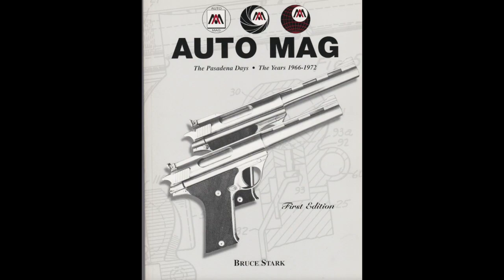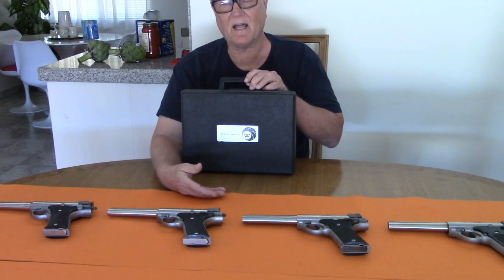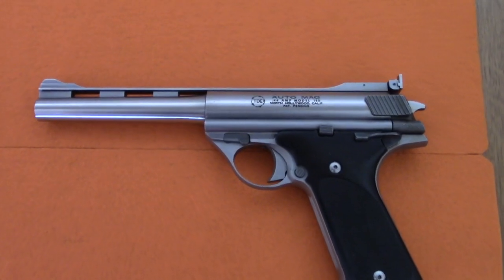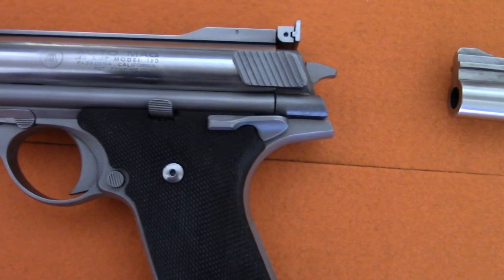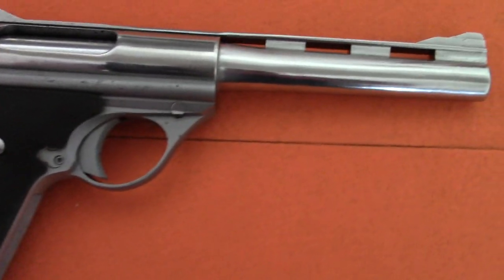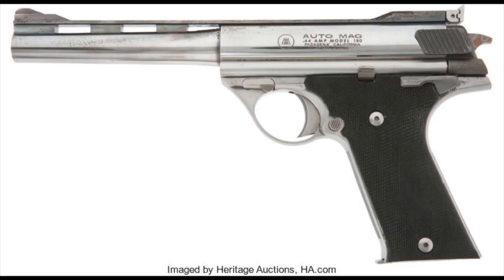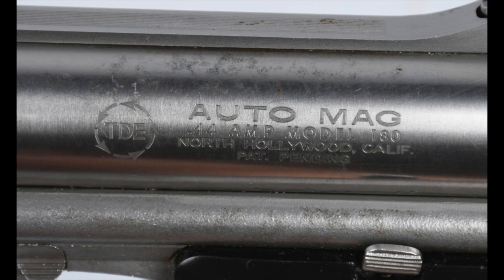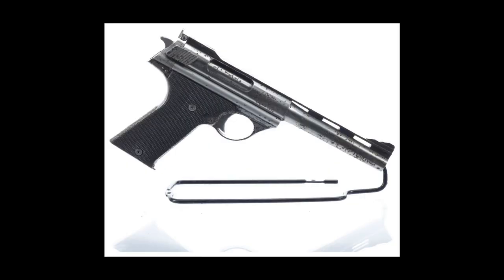44 AUTO MAG MODEL 180 THE LITTLE BOX OF HORRORS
This video is about 44 AUTO MAG MODEL 180 THE LITTLE  BOX OF HORRORS